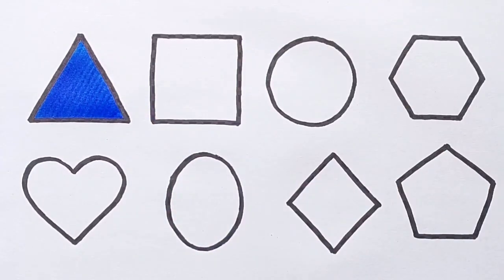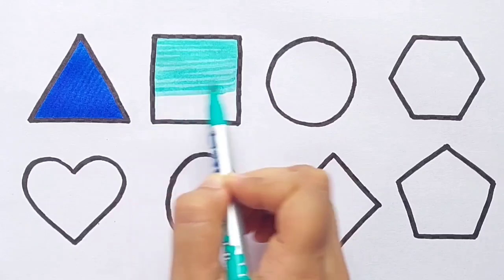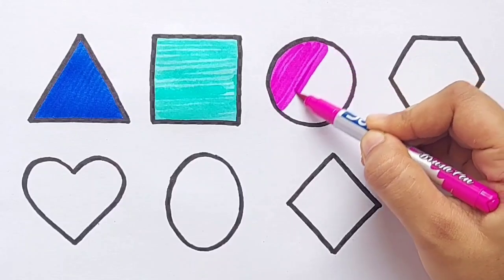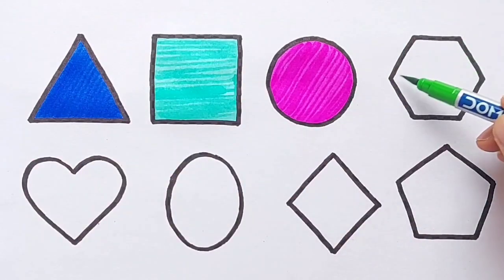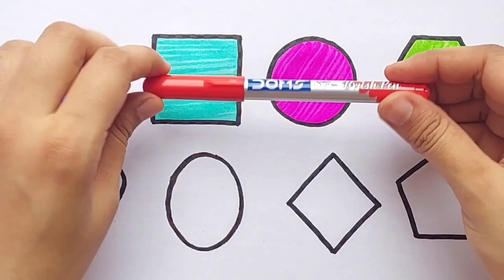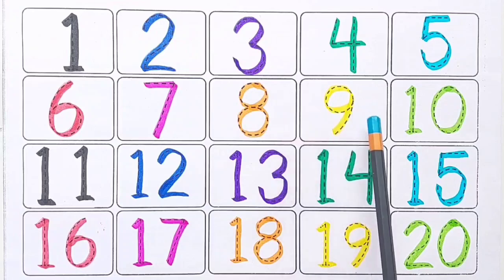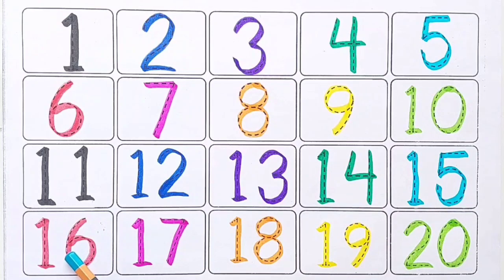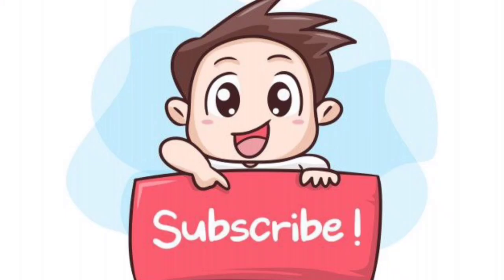Learn to draw different geometric shapes for kids&Toddlers, learn numbers counting 1-20,abcdefg,abc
Learn to draw various 2d geometric shapes for kids&Toddlers, learn numbers counting 1-20,abcdefg,abc